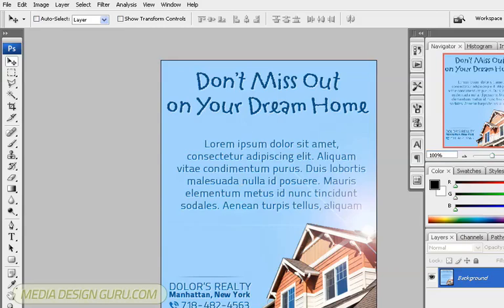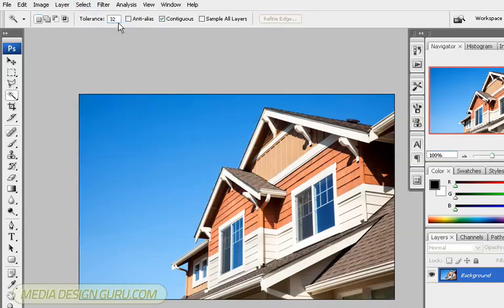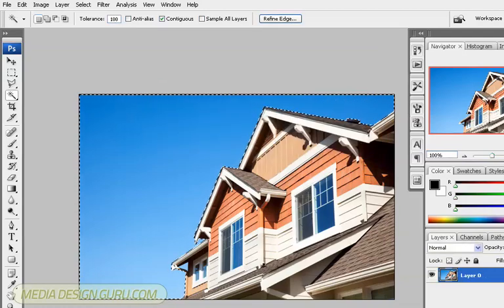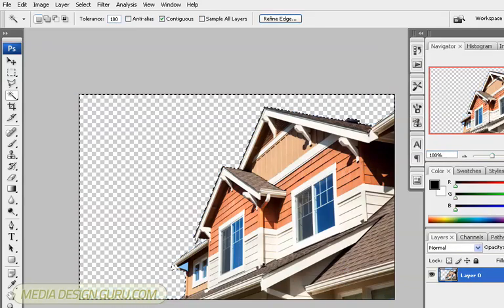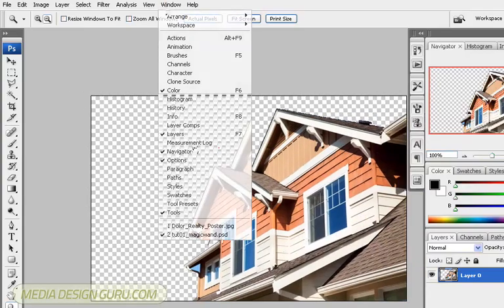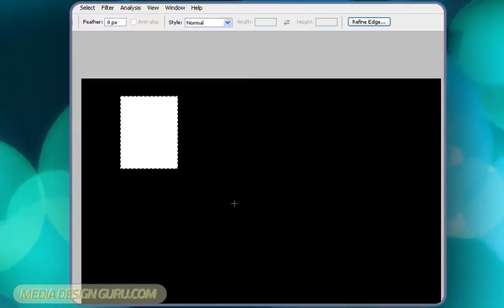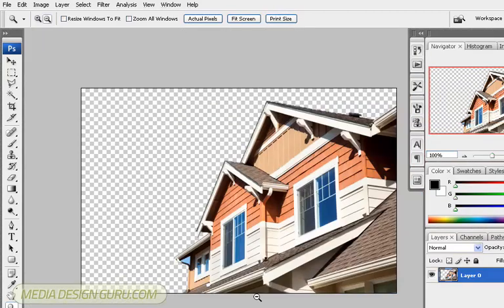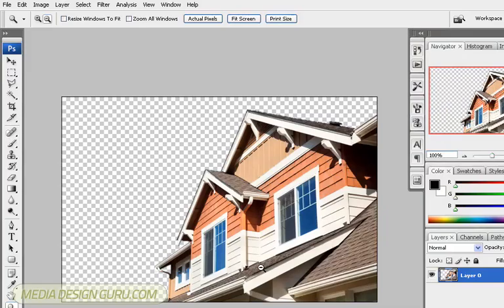01 Photoshop Tut - Removing Backgrounds using the 'Magic Wand' Tool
Tutorial demonstrate how to easily it is to remove the blue sky from an image using the magic wand tool in adobe Photoshop. The 'Tolerance' and 'Feather' Command are also explained.